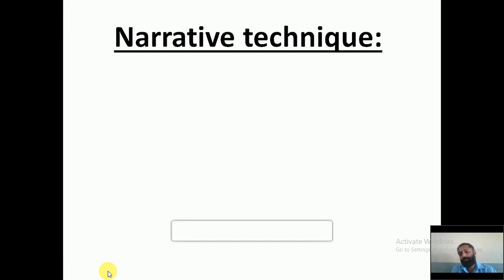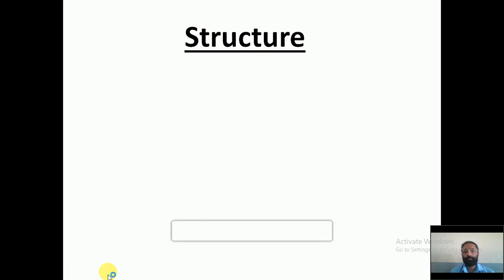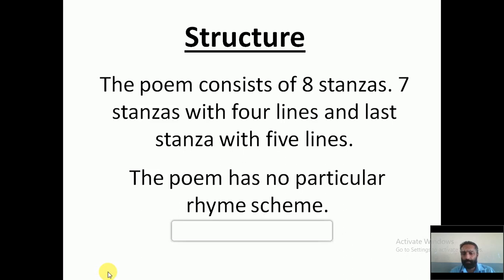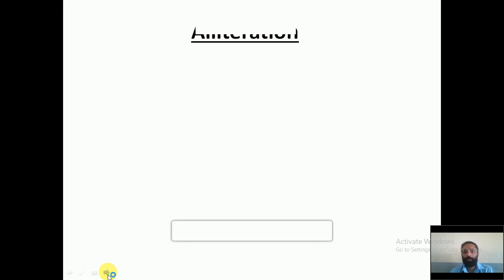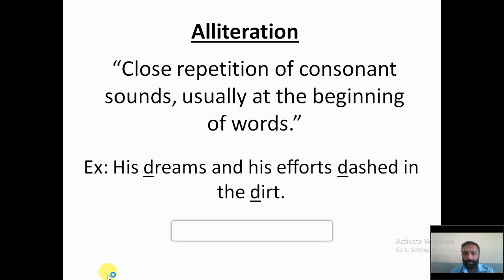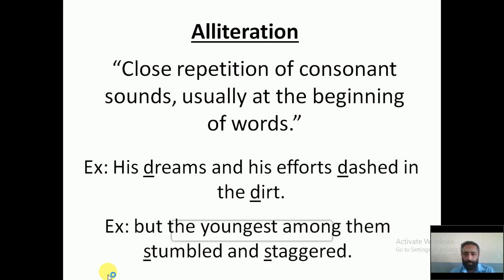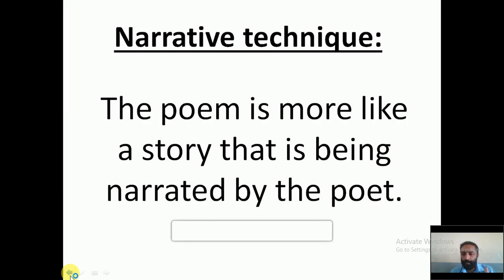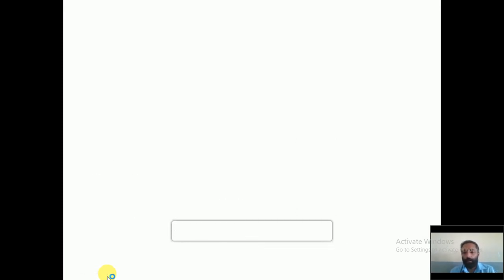Nine Gold Medals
Styles used in the poem.